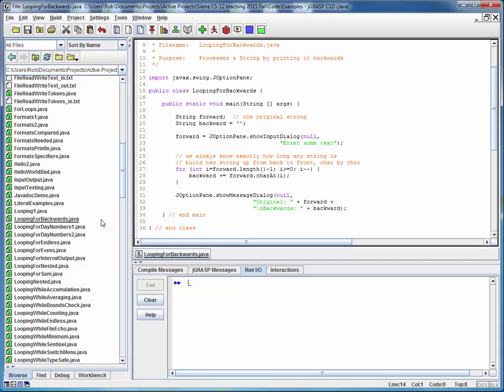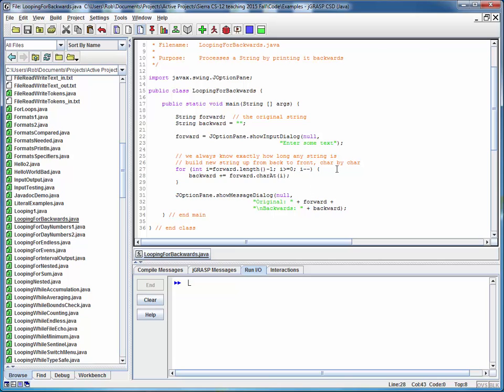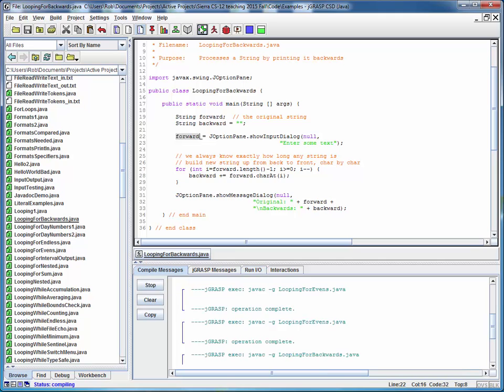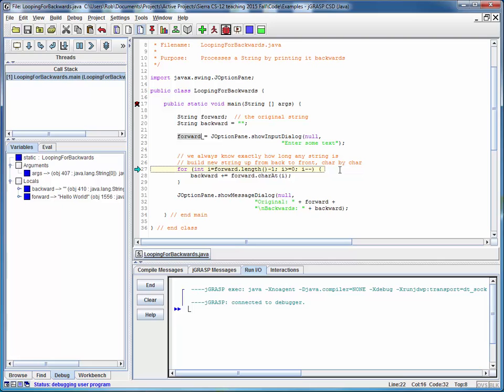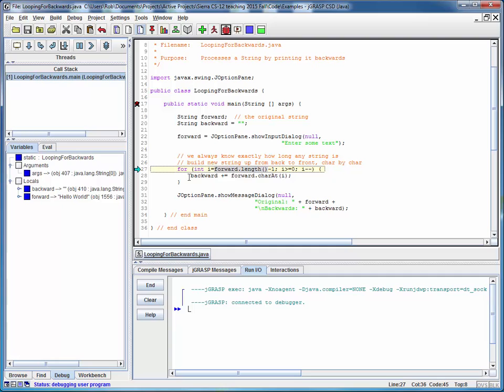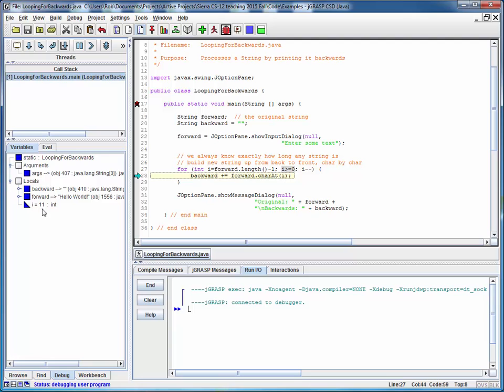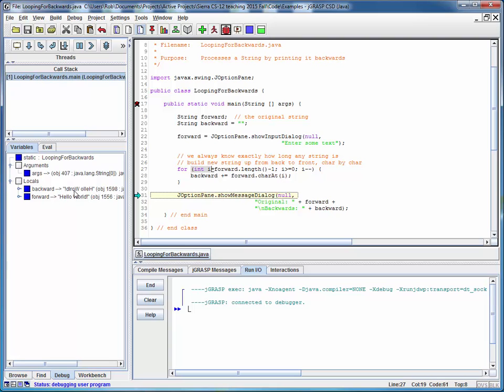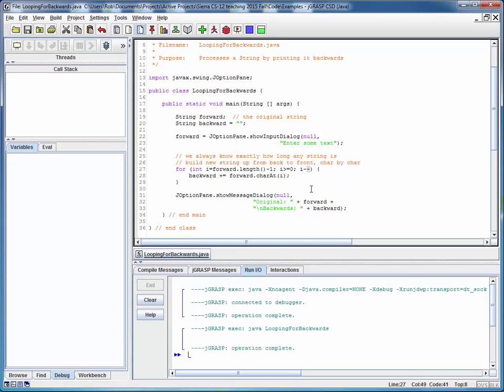LoopingForBackwards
Code walk-thru for example file LoopingForBackwards.java, which demonstrates looping backwards thru a string using a loop increment less than 0.